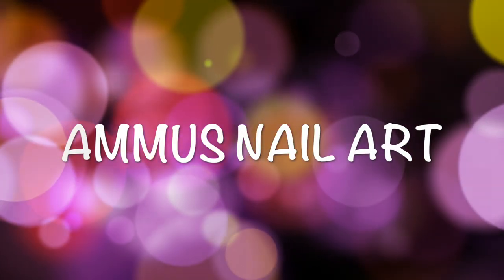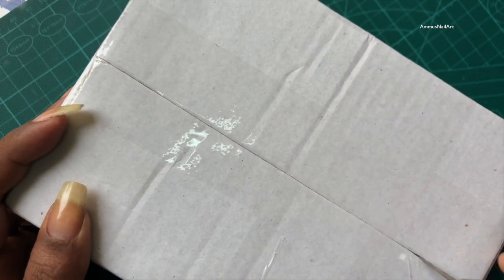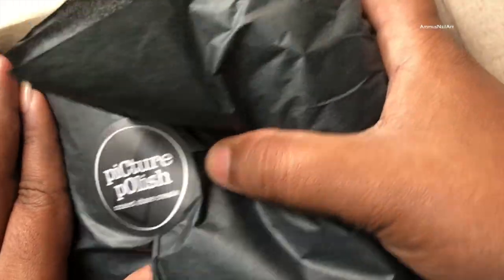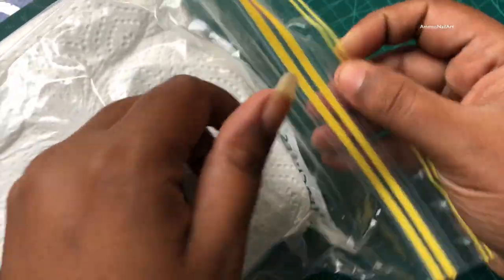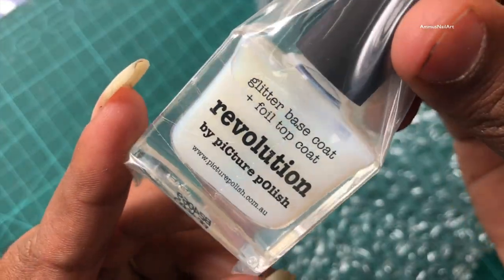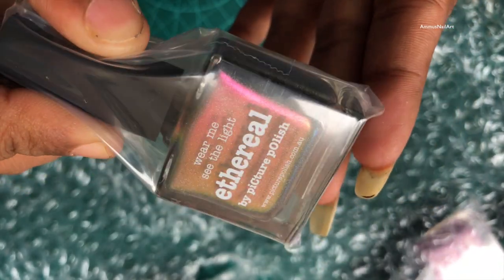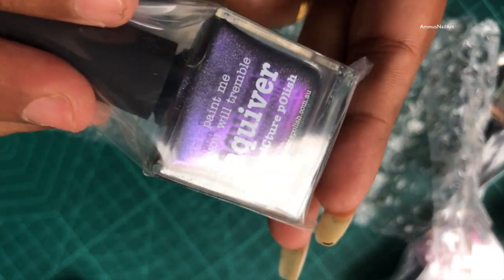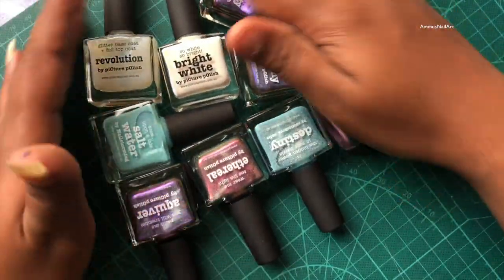Unboxing Picture Polish's brand new collection ||Multi chrome holographic collection|| 2018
Hello everyone,

Hope you all are having a great time. Today’s video is an unboxing video and I hop guys enjoy the video.

Thumb nail and intro slide created using Canvas.com

Other Credits